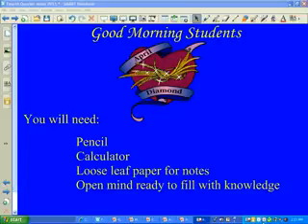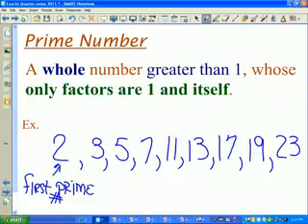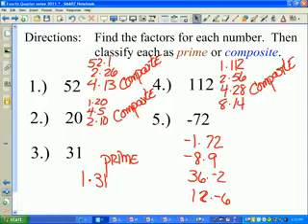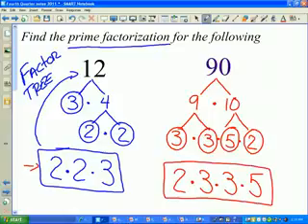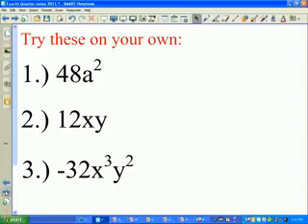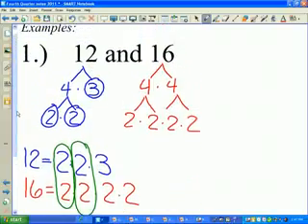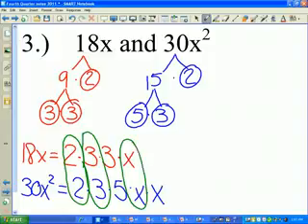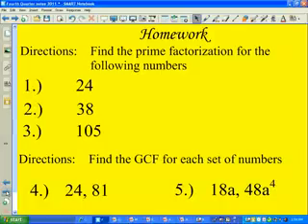April 4 and 5 Lesson